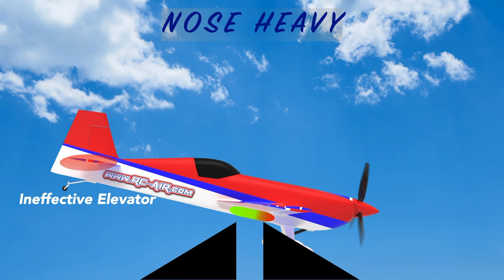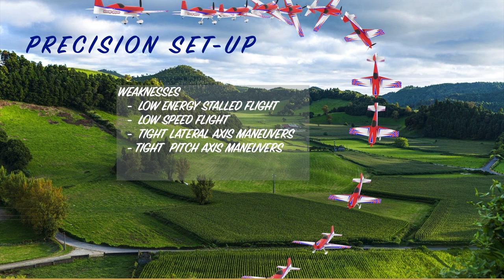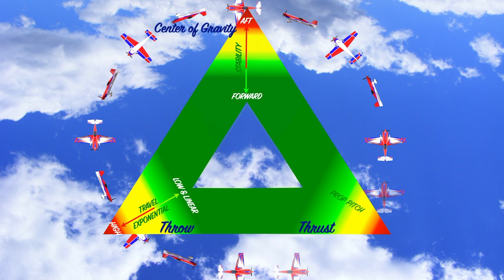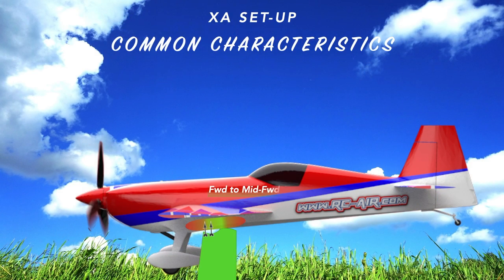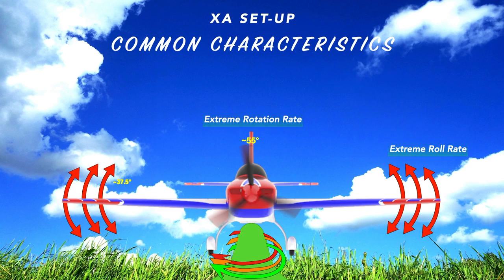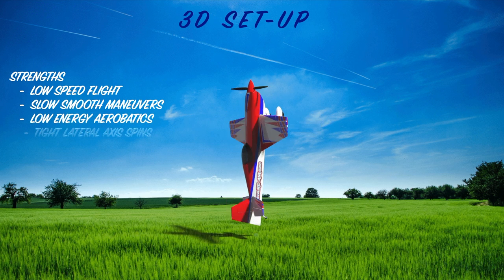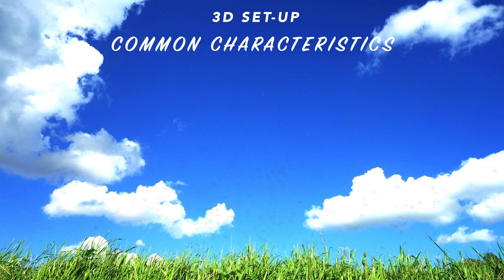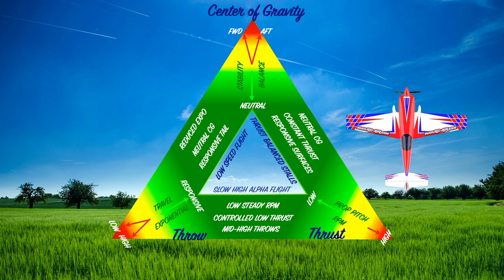3D, XA, and Precision set-up overview for remote control airplanes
This is a video that discusses the various ways to set-up a plane for three different flying disciplines, low and slow 3D, XA and precision aerobatics. While there is no definitive way to a plane that will fit everyone, this video discusses the three different flying disciplines and the common characteristics that are included with each type of set-up.